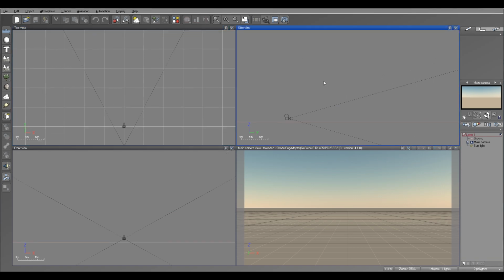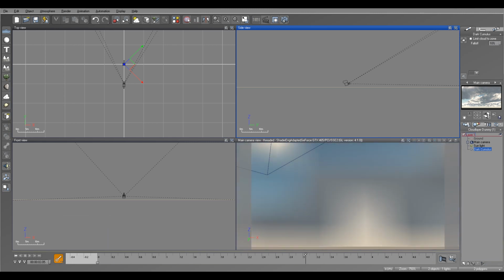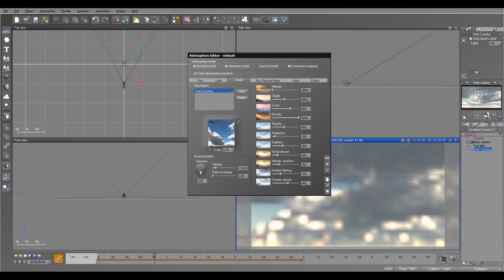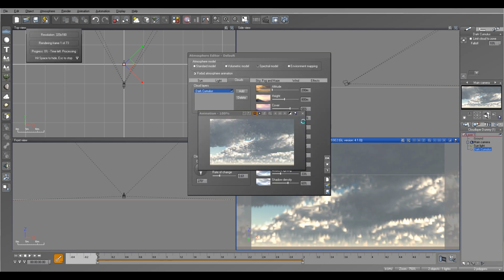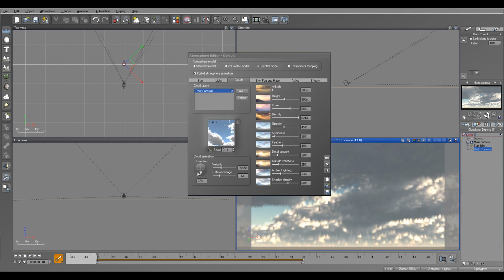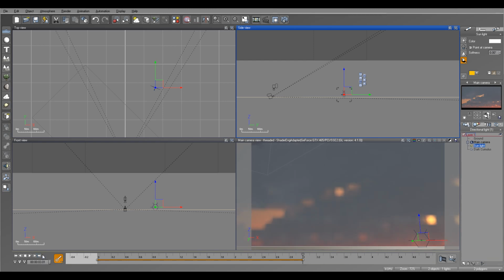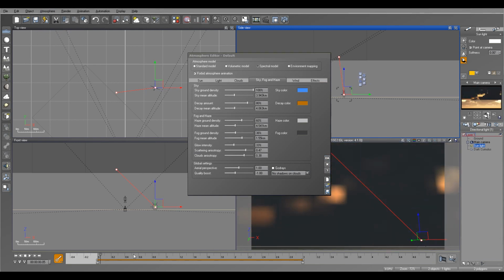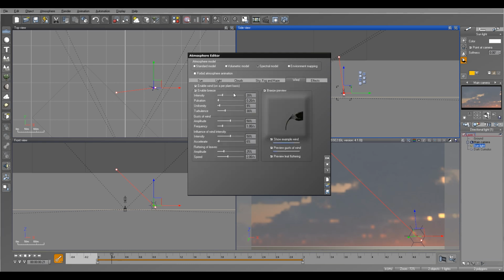Clouds animation in Vue [VA]